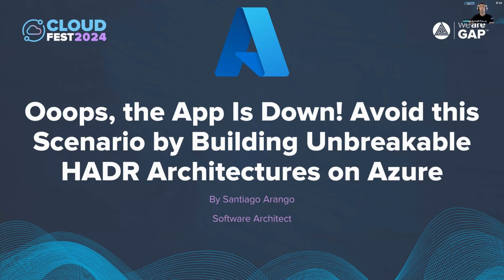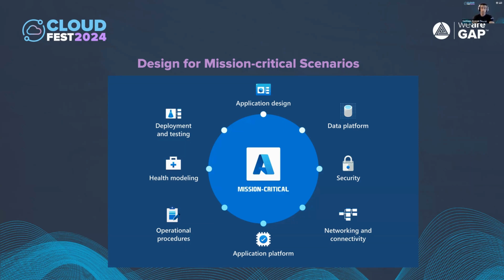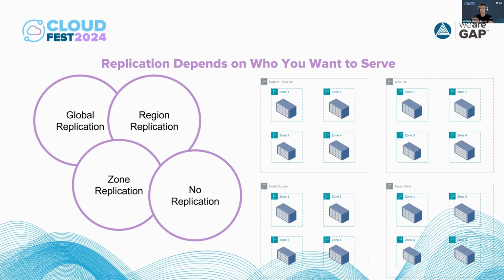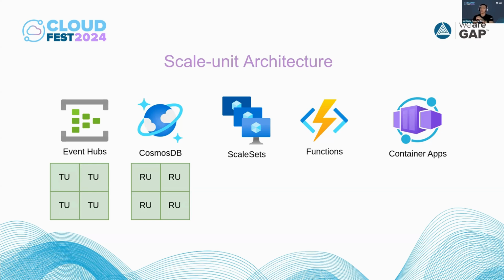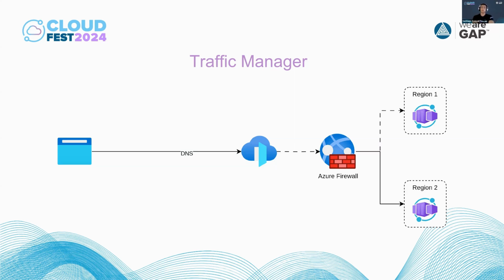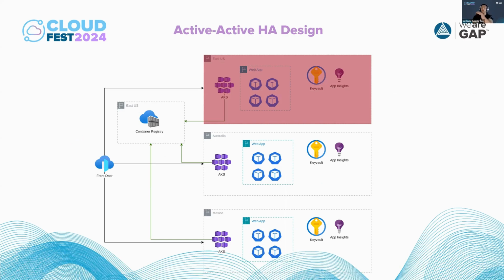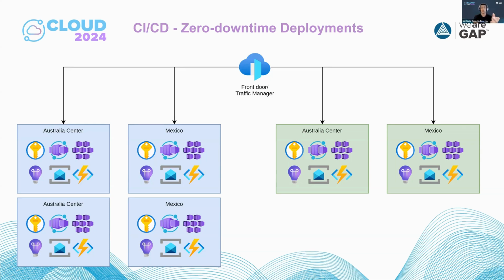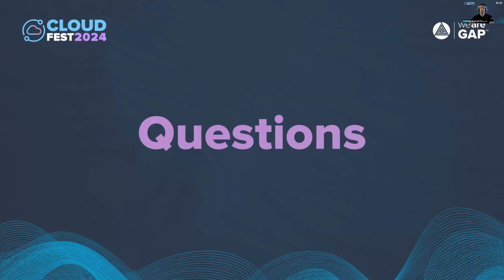Cloud Fest 2024 - Ooops, the app is down! Avoid this scenario by building unbreakable HADR architect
Building HADR Architectures on Azure offers a comprehensive exploration of Azure's capabilities in ensuring High Availability and Disaster Recovery (HADR). From understanding the core principles to implementing resilient architectures, this speech delves into key concepts, best practices, and real-world scenarios. We'll explore Azure services such as Azure Site Recovery, Azure Backup, and Azure Traffic Manager, along with strategies for designing fault-tolerant systems and maintaining business continuity. Whether you're new to Azure or looking to enhance your HADR strategies, this speech provides valuable insights and actionable guidance to leverage Azure's powerful features effectively.

Speaker: Santiago Arango, Software Architect